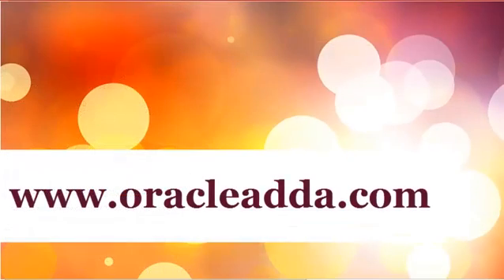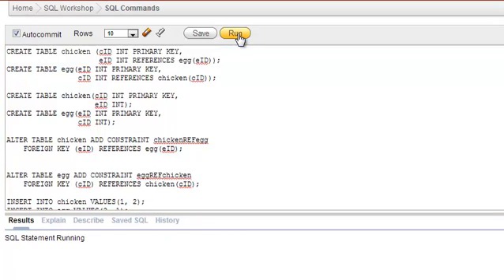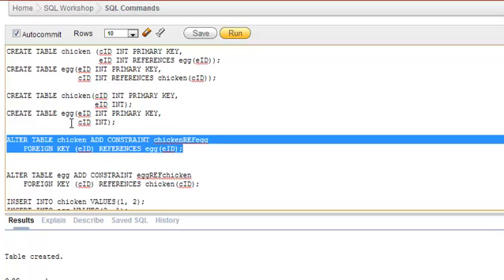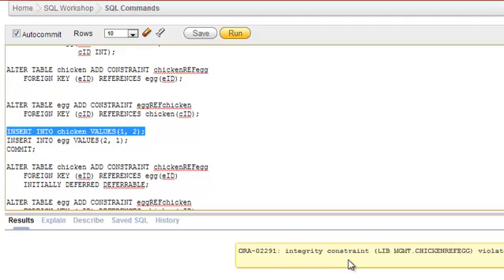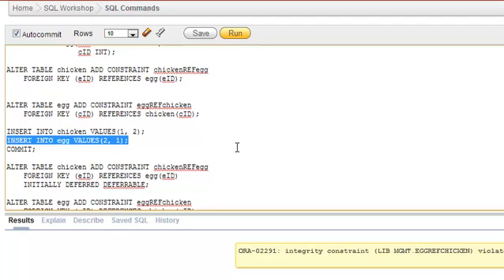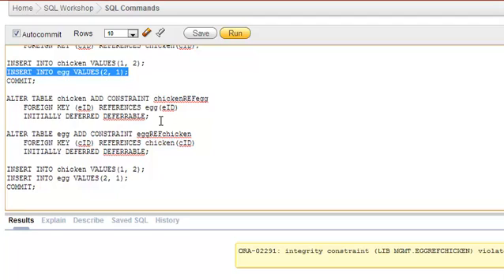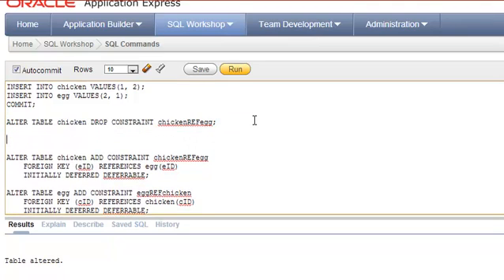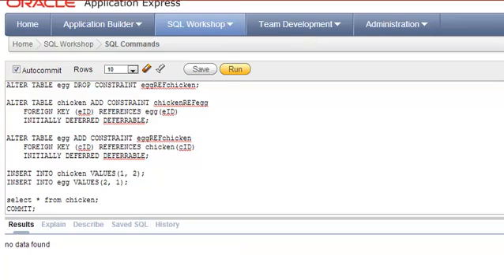Deferrable Initially Deffered- Oracleadda.com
Deferrable keyword in SQL. This is used where we need to invalidate referential integrity between two tables while inserting the data. By using this keyword, the integrity check can be made at the time of committing the transaction.

and post any queries related to Oracle. Will reply you back at earliest.